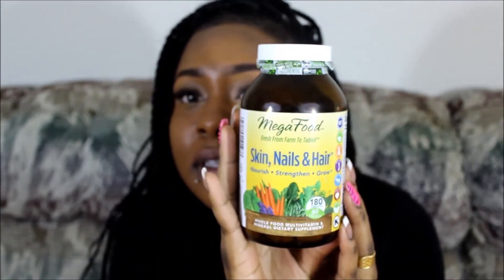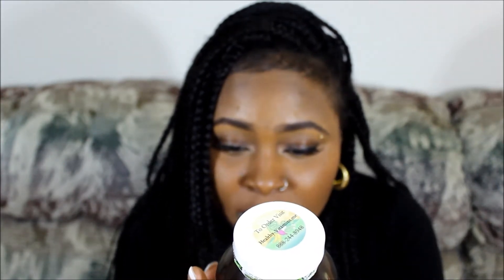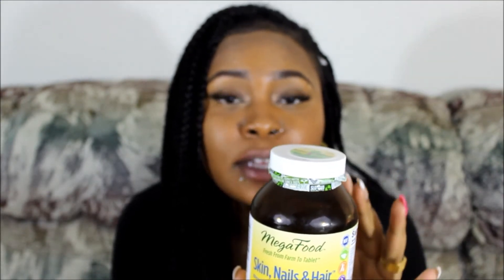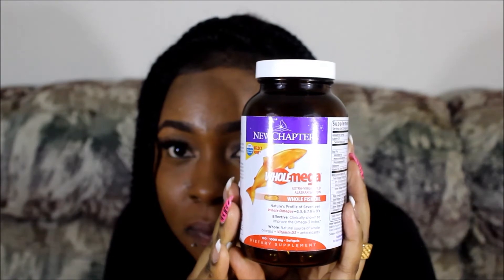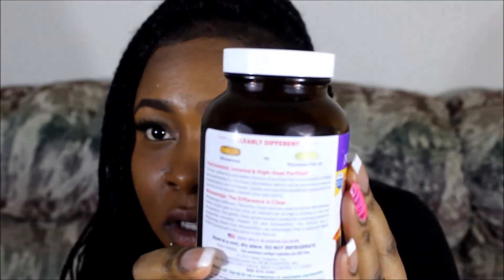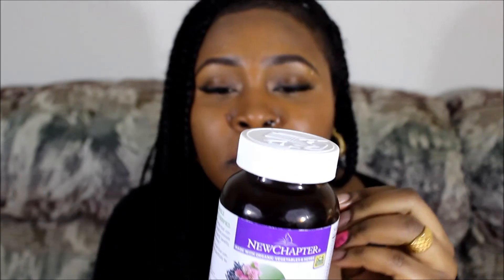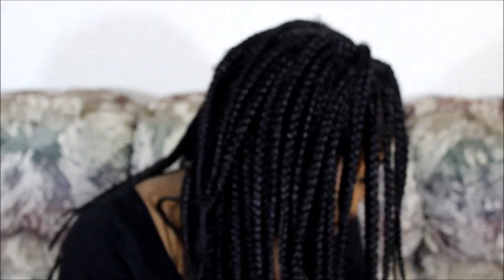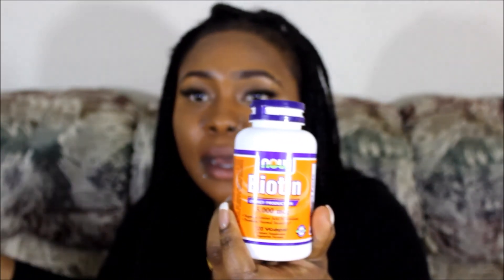Vitamins and Supplements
Updated vitamin regime

Mega Foods - Hair Skin and Nails
New Chapter - Women's Multi-Vitamin
New Chapter - Whole Mega Fish Oil
Viviscal -
Natural Factors - Biotin
Natural Factors - MSM